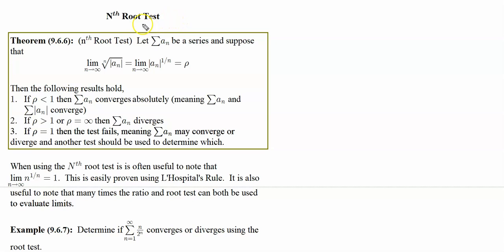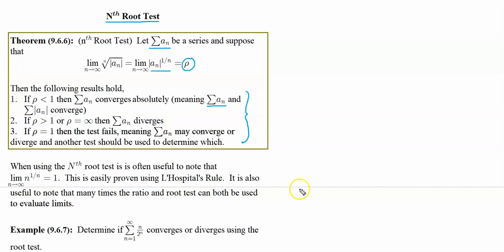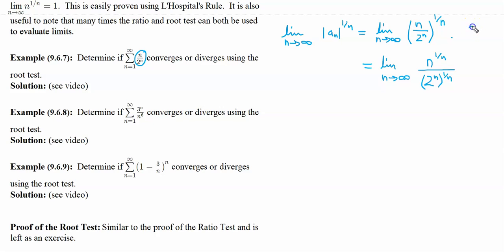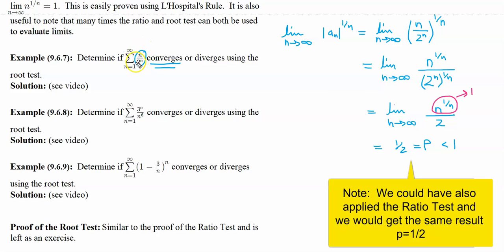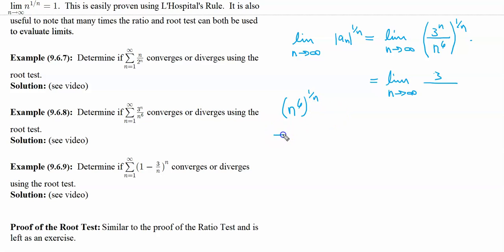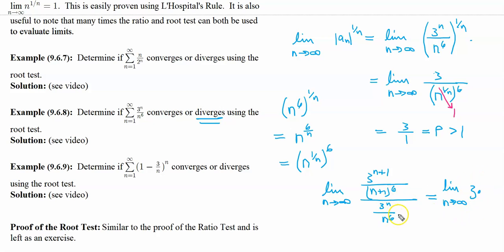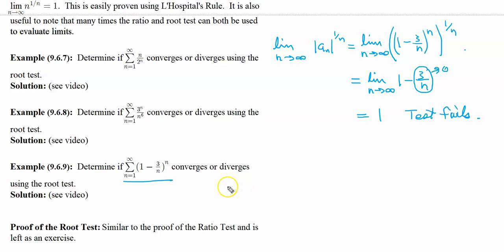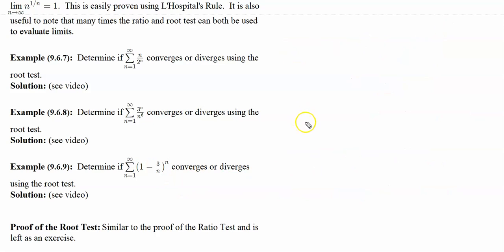Calculus 2: Nth Root Test